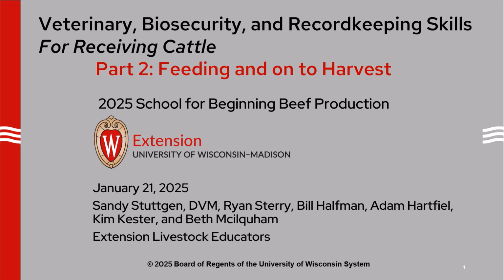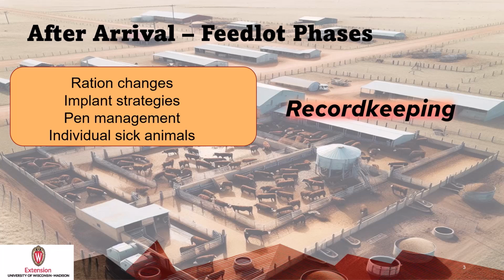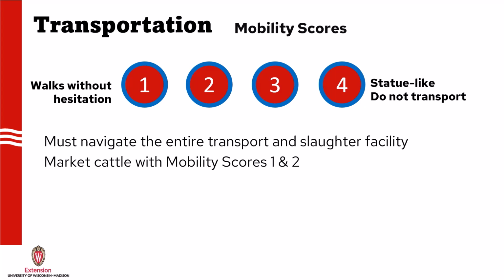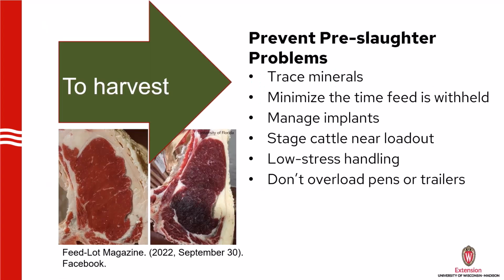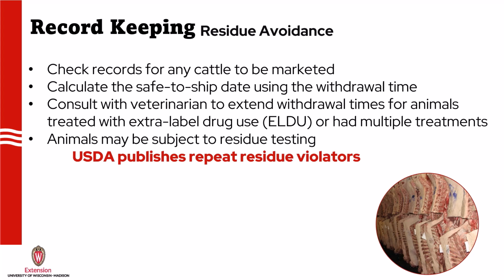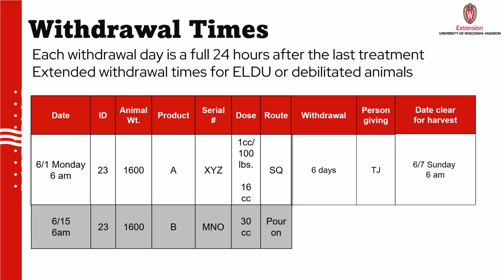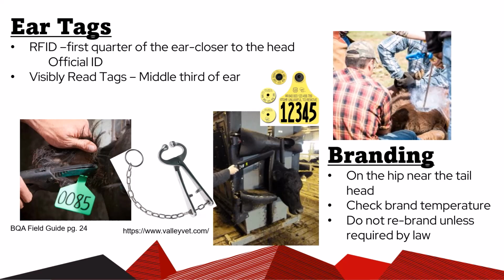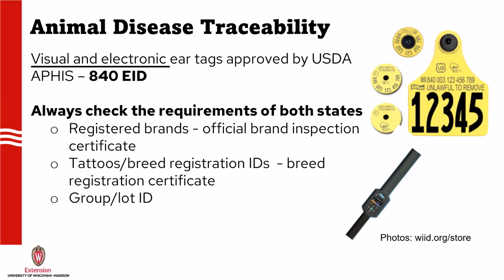Veterinary, Biosecurity & Recordkeeping Skills For Receiving Cattle, Part 2: Feeding & on to Harvest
andy Stuttgen created, narrated, and recorded this PowerPoint video of the material that she covered on Jan 23, 2025, during the virtual session of the WI School for Beginning Beef Production. During this video, Sandy discusses managing veterinary, biosecurity and recordkeeping skills during the feeding phases on the feed yard.